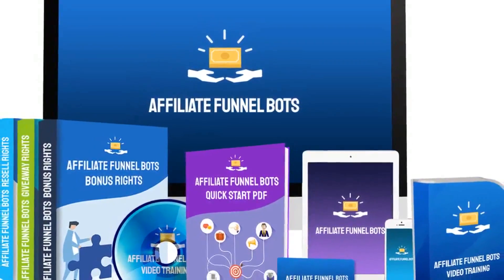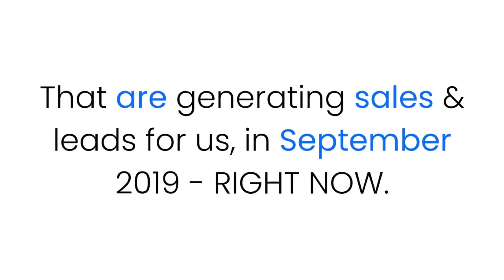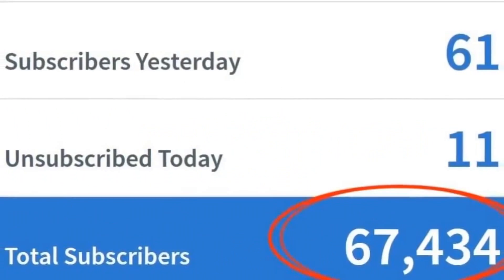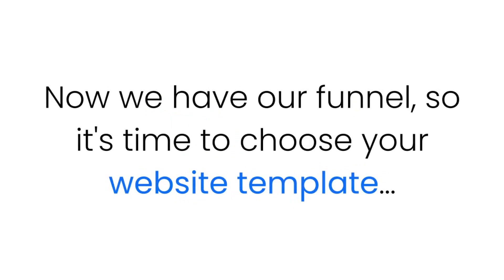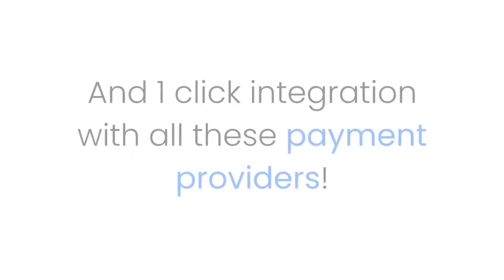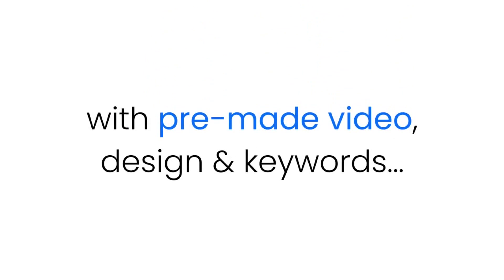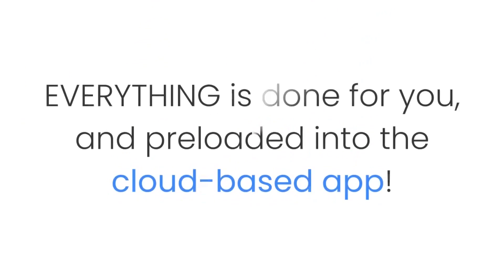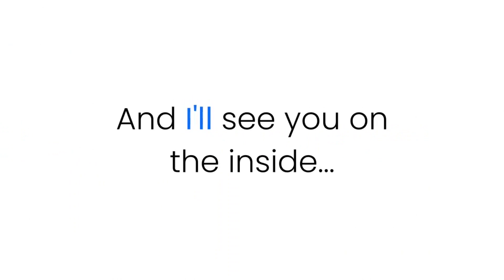Affiliate Funnel Bots 2.0 Review Bonus - 10 DFY Software Product + 47 DFY Sales Funnel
What is Affiliate Funnel Bots 2.0?

Affiliate Funnel Bots 2.0 is a cloud-based software, which creates complete affiliate marketing AND resell rights campaigns.

The software allows you to profit & build a list as a product owner AND an affiliate.

With Affiliate Funnel Bots 2.0, you can...

1. sell 10 of top-selling software tools from JVZoo (that sold over 30,000 units). You will be able to sell the products on JVZoo, ClickBank, etc. keep 100% of the profits & get all the leads!

2. AND... sell 30 of the top-selling affiliate programs on JVZoo, ClickBank, WarriorPlus & Amazon. You will be able to promote these products, and build a list at the same time.

For each of these 40 products, Affiliate Funnel Bots 2.0 have created...

1. done for you videos - professionally created

2. headlines & sales copy

3. pre-created links - just replace with your own ID

All of this is then pre-loaded into the Affiliate Funnel Bots 2.0

PLUS..

Here's My Personal Exclusive "Affiliate Funnel Bots 2.0" Custom Bonus Offer for You:

(High-quality and closely related to "Affiliate Funnel Bots 2.0")

- Bonus #1: 10 Premium Done-For-You Lead Magnets + Squeeze Page Copy & Graphics - You are getting a well written lead magnet as well as an high converting copy to proven to deliver a 40% - 60% conversion rate on cold plus all its graphics done for you related software. (Value $1500 - Written by a 7 figure copy-writer)

- Bonus #2: Lead Scraper - Lead Scraper allows you to turn your anonymous website visitors into sales leads, convert new business opportunities before your competitors and increase your online ROI.

- Bonus #3: Bulk Email Blaster Email Marketing Platform - This script can handle huge lists of emails without straining the server thanks to a powerful “threads” system.

- Bonus #4: FB Leads Discovery - Get free hot leads for absolutely any niche!

- Bonus #5: WP Lead Finder (WhiteLabel License) - Get unlimited leads from Facebook and Twitter!

- Bonus #6: Over 100 Proven Autoresponder Messages - Get 100+ proven and tested autoresponder messages for your email marketing.

- Bonus #7: List Mail Jeet - Send thousands of emails to your list with NO cost at all!

1. Buy "Affiliate Funnel Bots 2.0" by Clicking